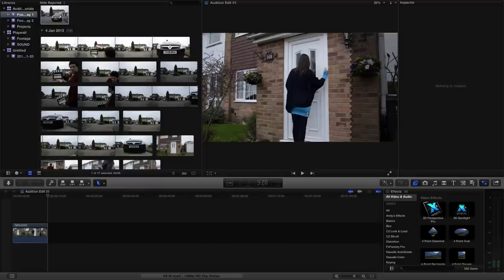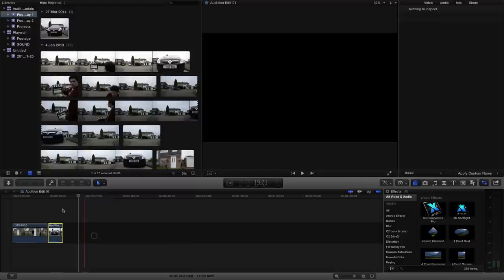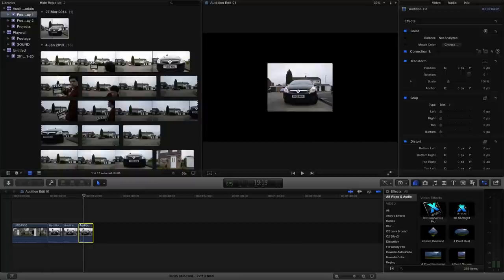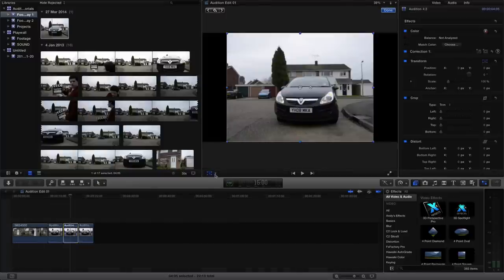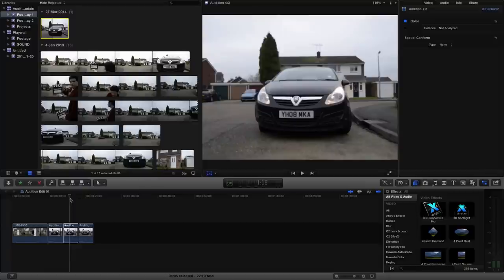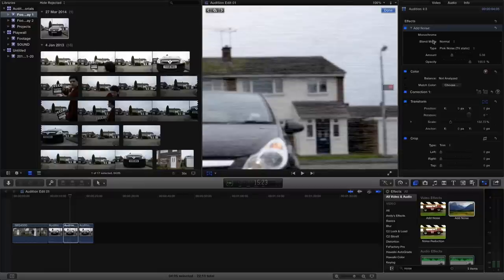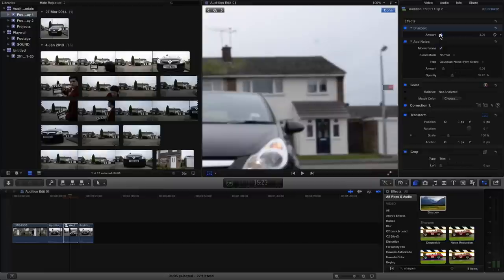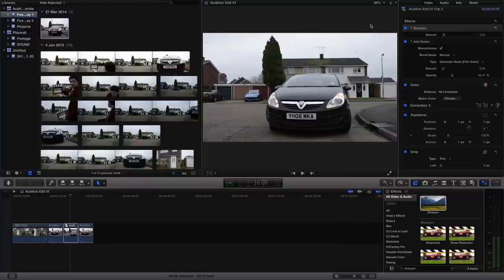FCPX Tutorial - Convert 4:3 to 16:9 | SD to HD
FCPX Advanced Training Series - Please DONATE - In this HD Voice tutorial for Apple Final Cut Pro X 10.1 we learn how to Convert video footage from 4:3 standard definition square aspect ratios to Widescreen 16:9 1080p Full High Definition HD. This includes techniques for simply changing the aspect ratio of footage to also upscaling / upscale and increasing the clarity from SD to HD. We also discuss the issues and solutions and techniques related to this topic.

Dan Allen